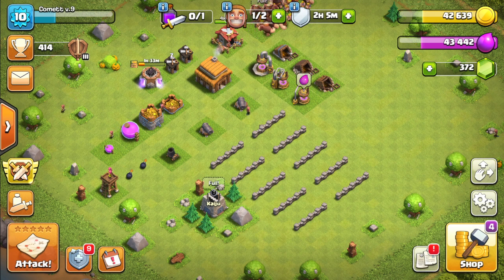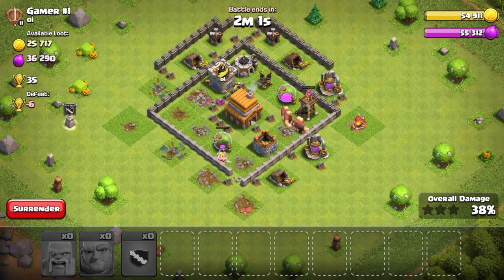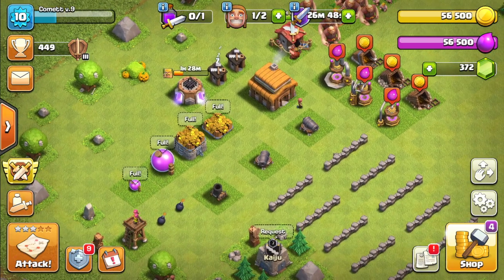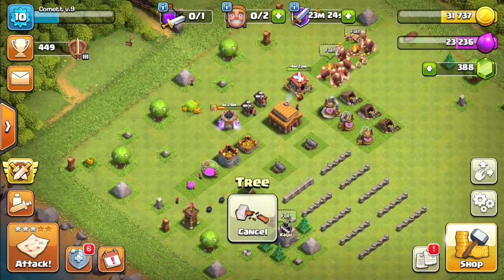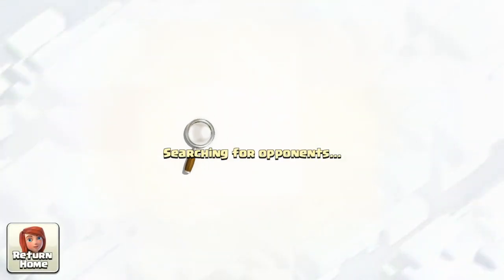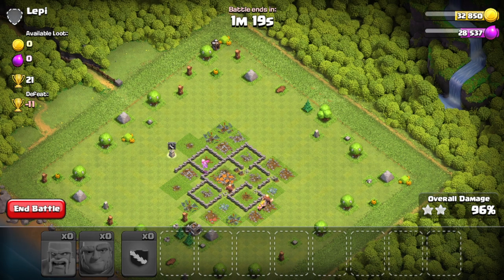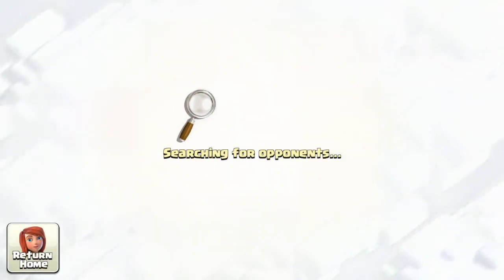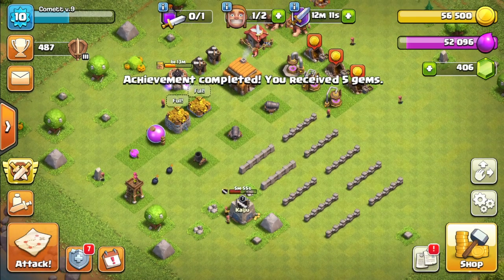Baby Dragon Going Rampage In Low Town Halls! - Clash Of Clans EP 5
Baby Dragon Is Strong! 💪💪💪